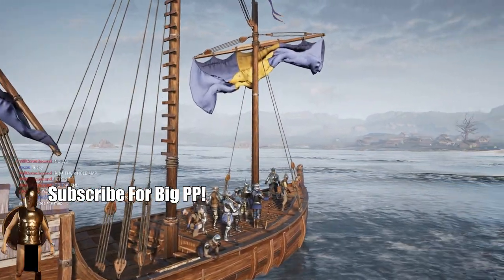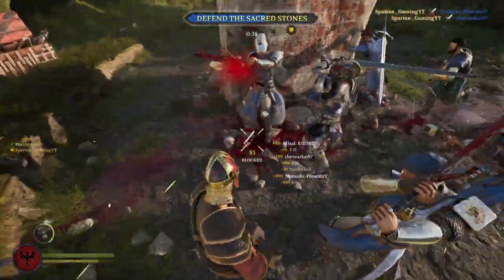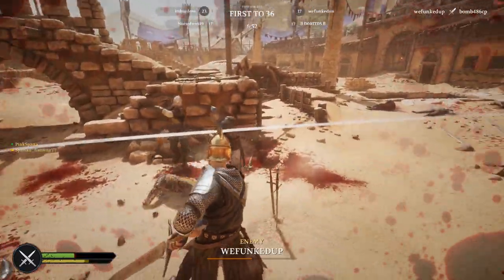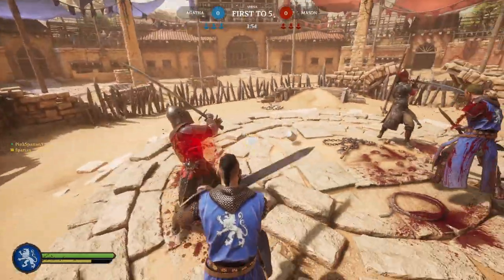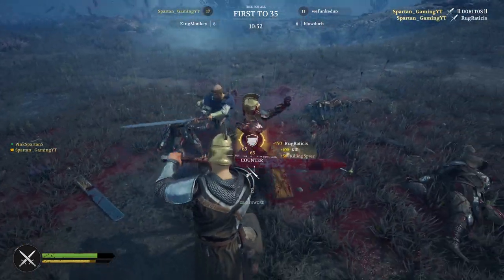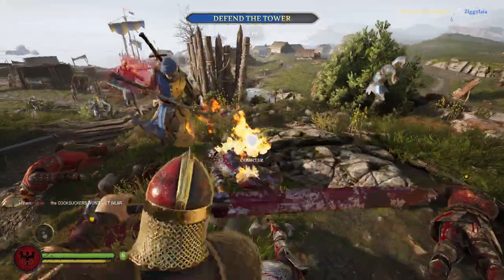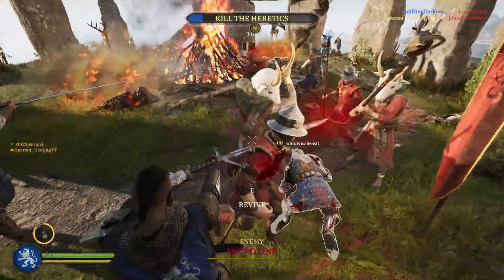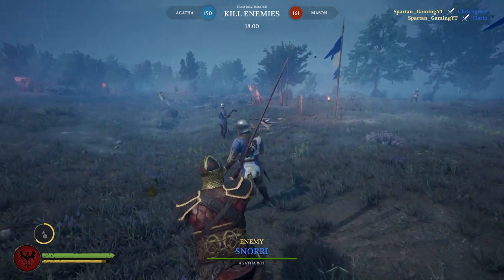The Highland Sword | In-Depth | Chivalry 2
In-Depth Stats for Damage, Time-To-Hit, Time-To-Recover, DPS, Length, Range, and Overall Ranking for the Highland Sword in Chivalry 2.

Hey what's up you guys this is Spartan and today I will be showing you the newest weapon added into Chivlary 2 after the House of Abberfell Update. I will be covering every single aspect of the Highland Sword's damage, speed, and special attributes as well as giving tips and tricks on how to best use it. Hope you guys enjoy the Raid on Abberfell gameplay and the clips of mowing down swarms of enemies with this BEAST of a weapon.